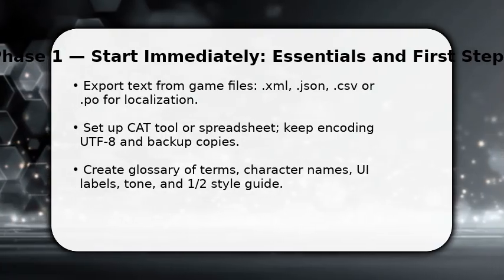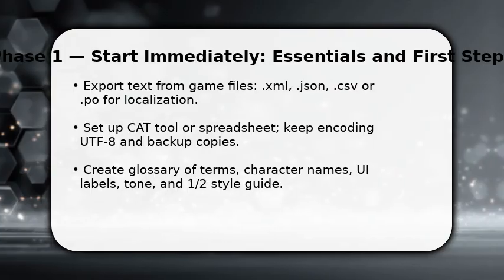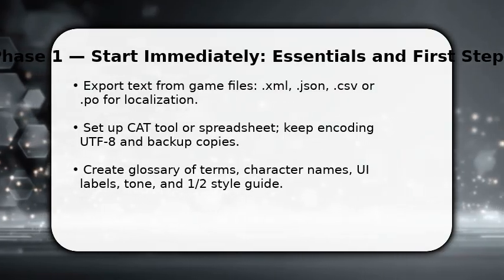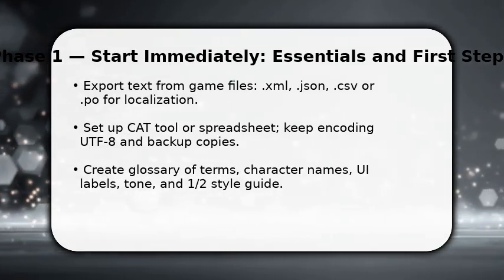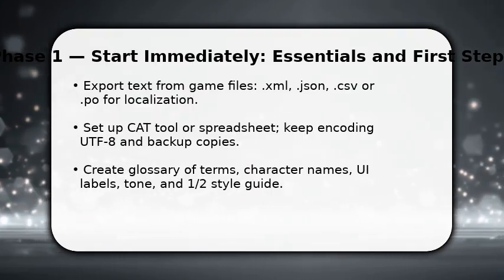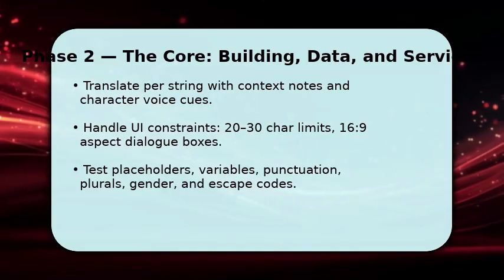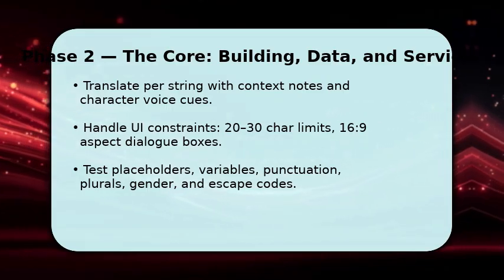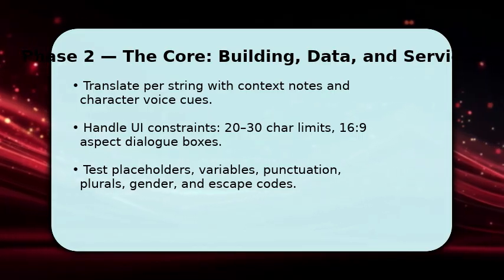How to Translate Game Text - Easy Guide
How to Translate Game Text - Easy Guide | 🔒 Surfshark VPN Deal — Stay private and secure. $1.99/mo + 3 Months Free ▸

Dive into the world of game localization as we provide a straightforward guide on translating in-game text. Discover tips and tricks to ensure your gaming experience is seamless, no matter where you are.

how to translate games, video translation for gamers, localize game content, translation guide video, game text localization tips